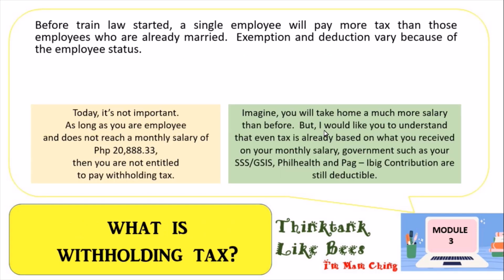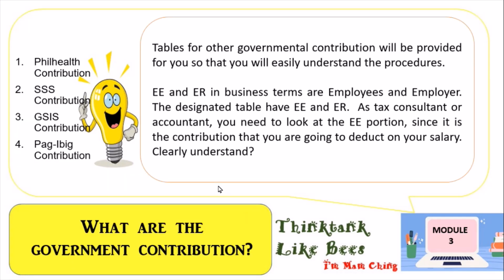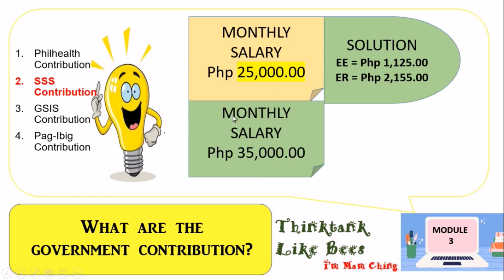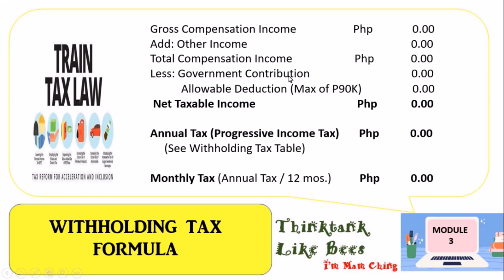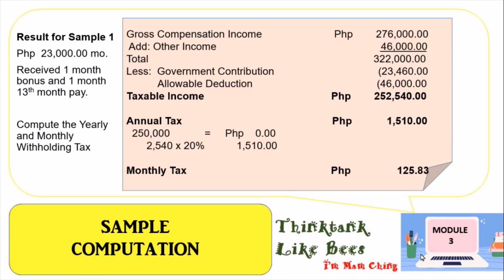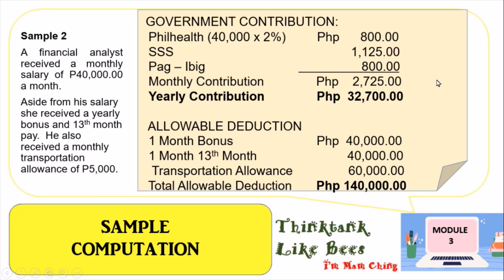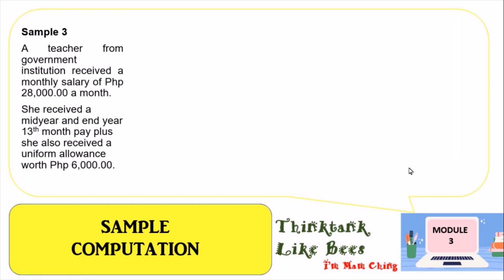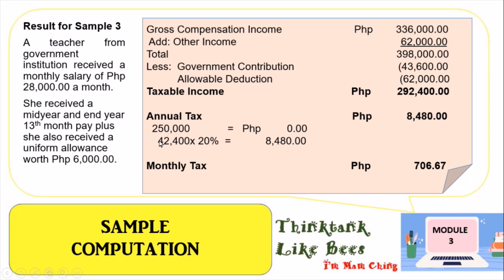Easy Steps to Understand Withholding Tax for 2022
This video covers on how Sole Proprietor pay their taxes as an obligation to the government.

It tackles here the differences between Income Tax and Business Tax.

Mam Ching

@Easy steps to understand withholding tax
@Easy steps to understand withholding tax 2022
@How to Prepare Sole Proprietor's Income Tax
@Income Tax
@Income Taxation
@Business Tax
@Business Taxation
@Withholding Tax Table
@8 % Outright Tax
@3 % Percentage Tax
@Percentage Tax
@Non Vat
@Pag Ibig
@Government Contribution
@Operating Income
@Gross Compensation Income
@Taxable Income
@Progressive Income Tax
@Monthly Tax
@Cynthia Castor
@Ching Castor
@Cynthia Facundo
@Ching Facundo
@CVSU Imus
@CVSU Indang
@easy way to understand Withholding Tax
@Polytechnic University of the Philippines
@Philippine Christian University